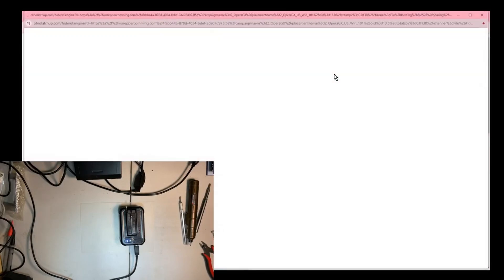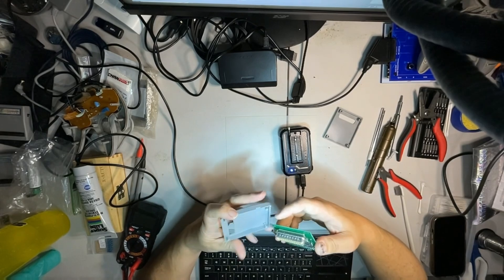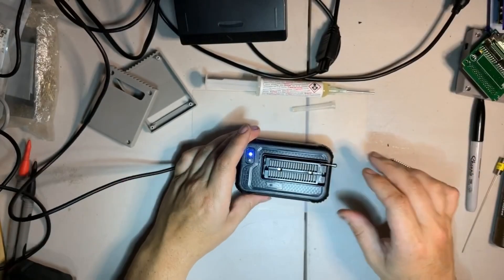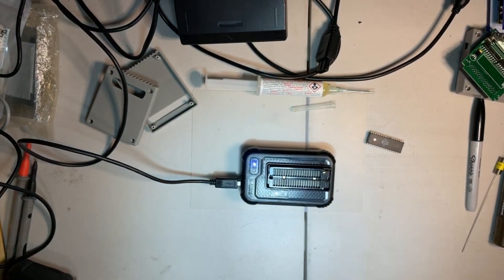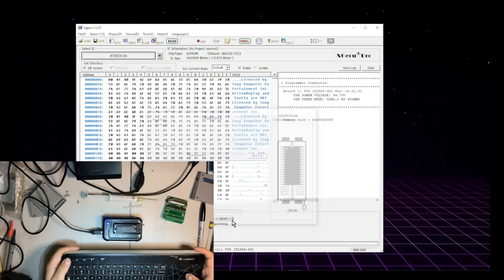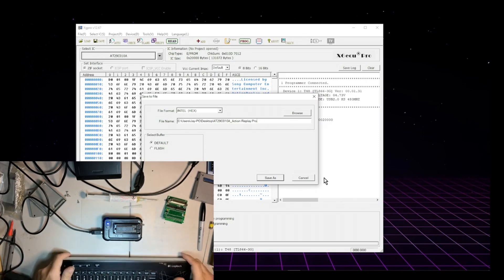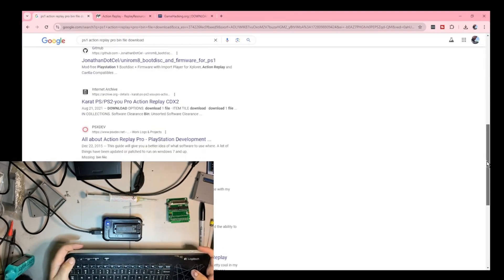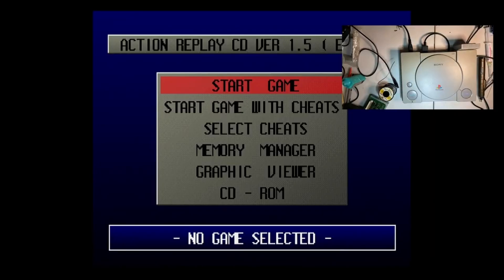Got a XGecu T48 (TL866-3G) programmer | New member to the lab! Let’s check it out!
Got a programmer for dumping and loadin up chips and sh..stuff.

In this video, we dive deep into the world of T48 programming. Whether you’re a seasoned developer or just curious about this unique programming language, we explore its features, challenges, and how it stands out in the world of coding. From practical insights to personal experiences, get a firsthand look at what it’s like to work with T48 and its potential in real-world applications.